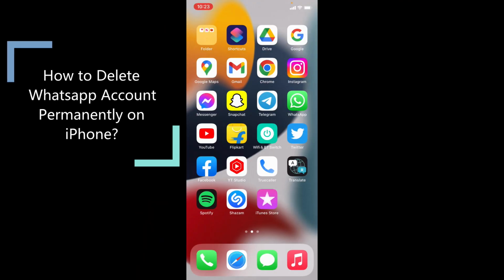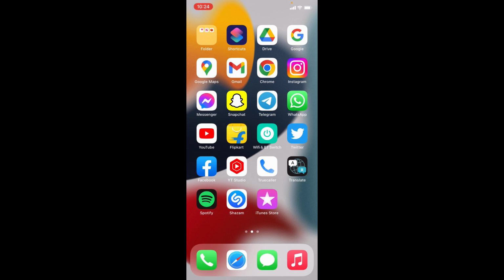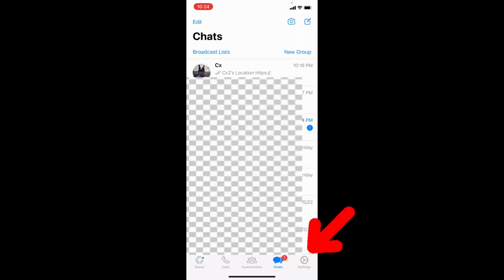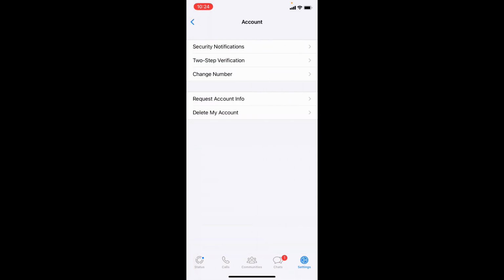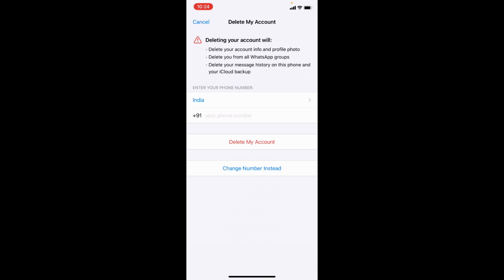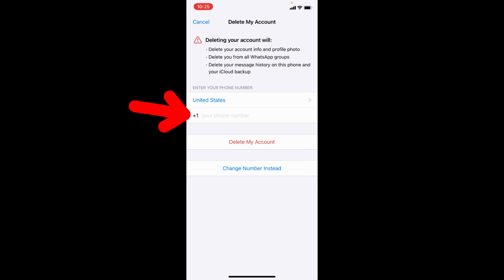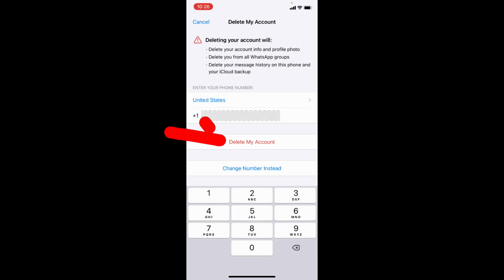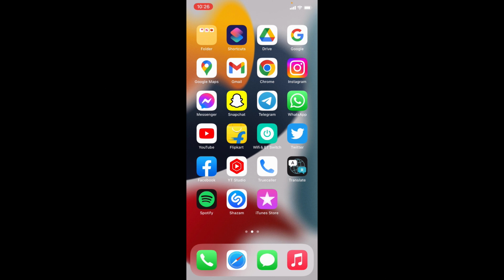How to Delete Whatsapp Account Permanently on iPhone?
How to Delete Whatsapp Account Permanently on iPhone? In this video, I show you how to permanently delete or remove your whatsapp account on iphone and ipad. Actually, You can easily delete your whatsapp account on iphone.